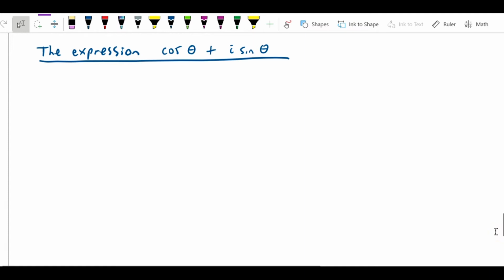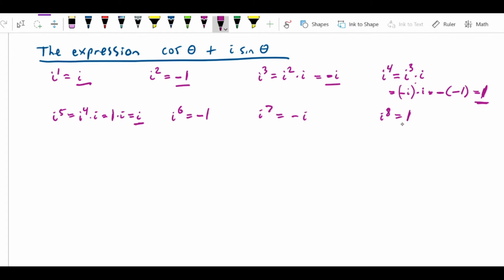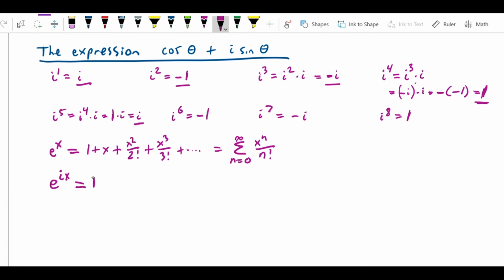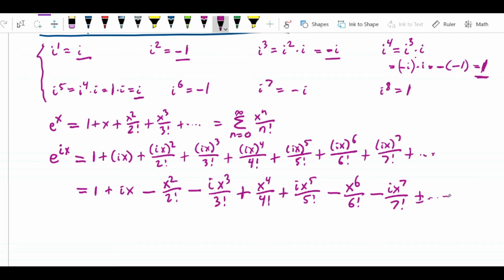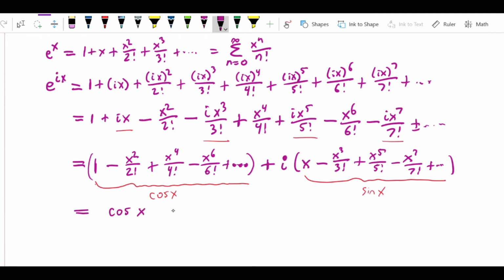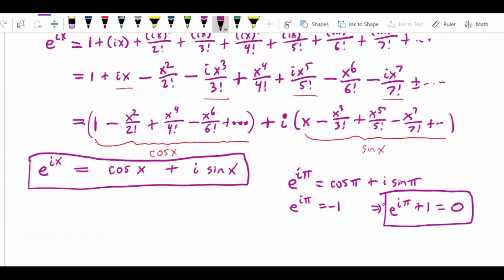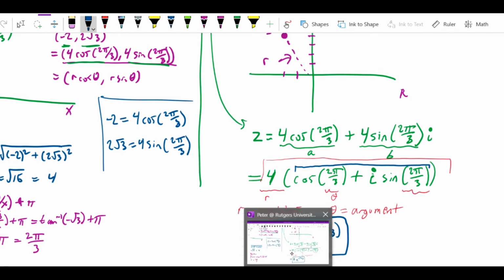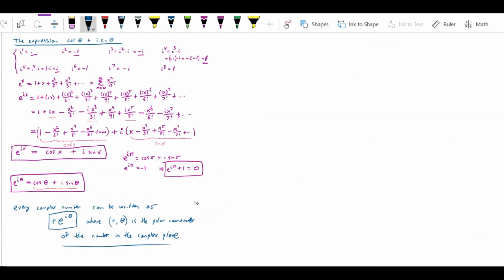Complex numbers The most amazing fact in all of mathematics